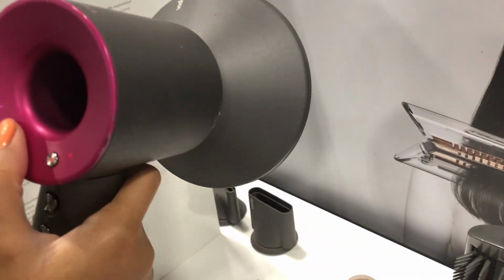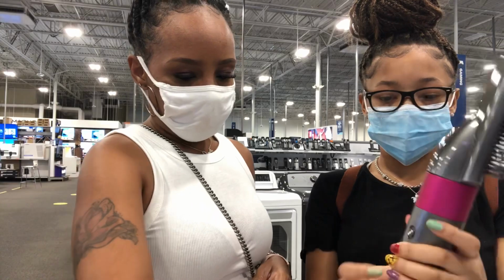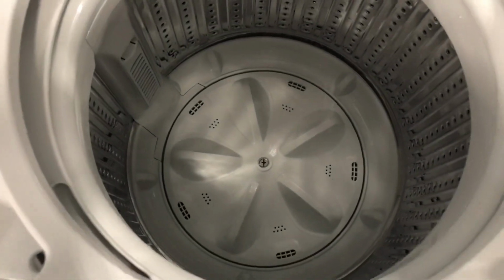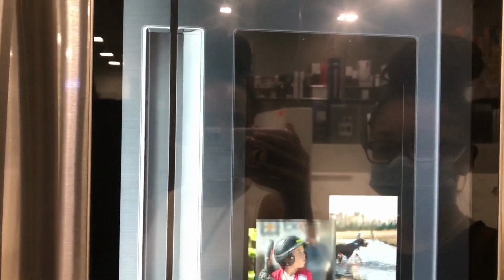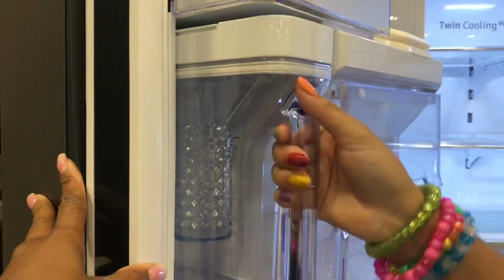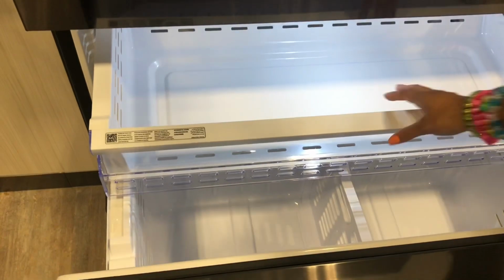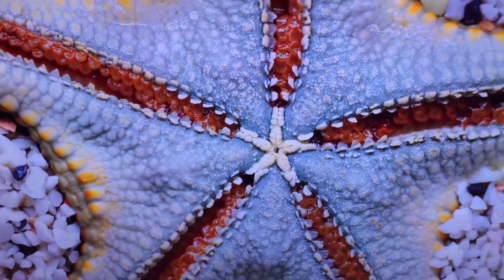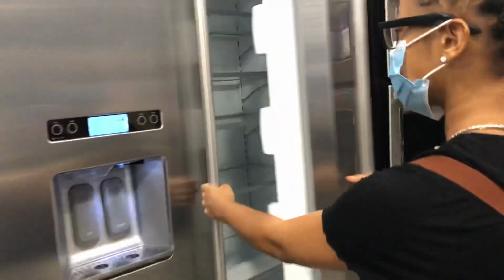Mom and daughter vlog: Best Buy 🖤best French fries ever 🖤Sephora 🖤Tjmaxx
I HAVE SOME EXCITING NEWS I HAVE A AMAZON STORE:

In today’s video my daughter and I went to a few stores and wanted to bring you along.